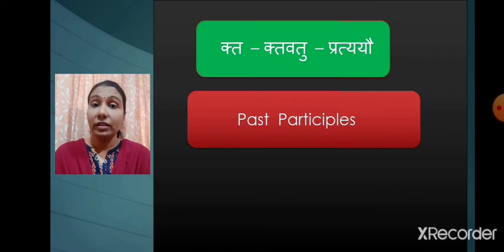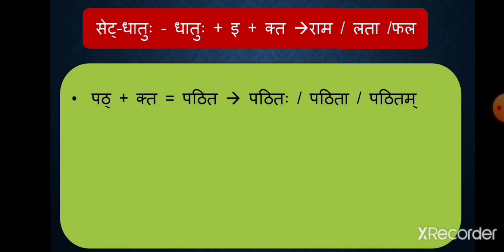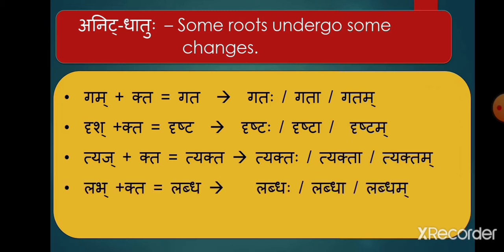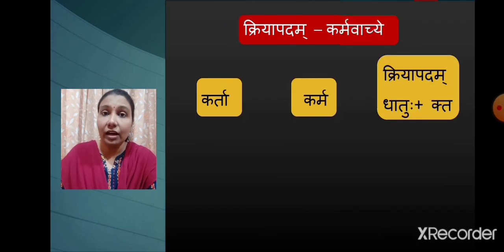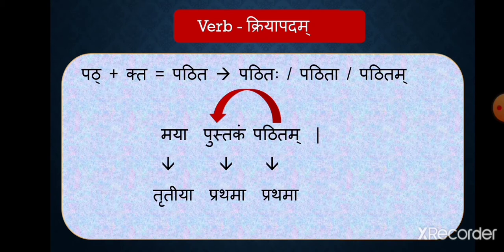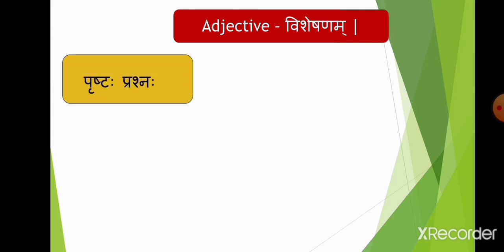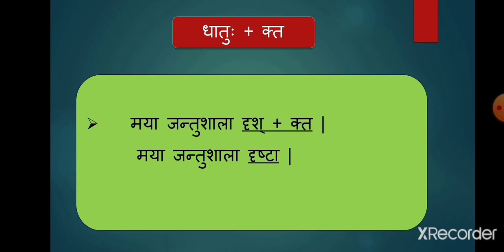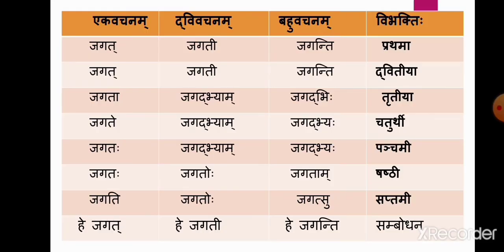Class 9 Sanskrit Grammar Kta Pratyayah 6 October 2020